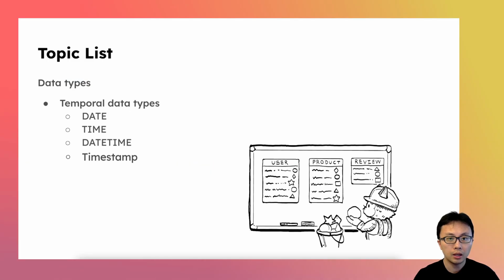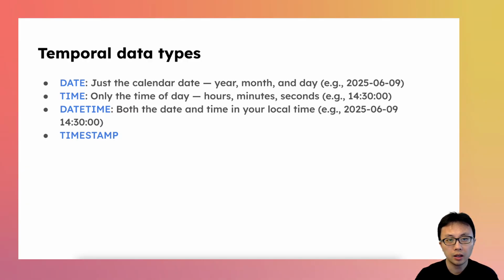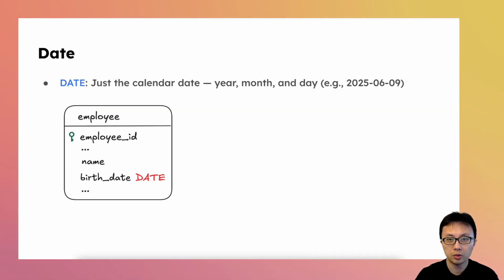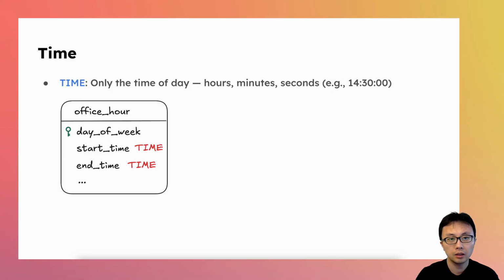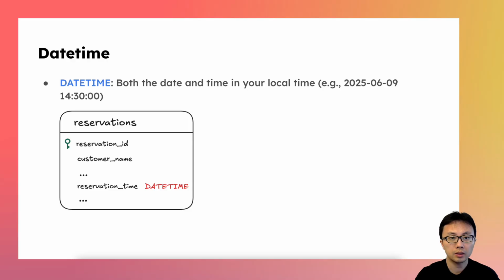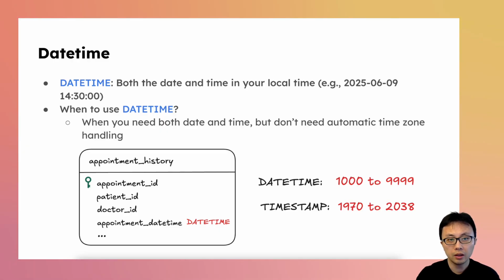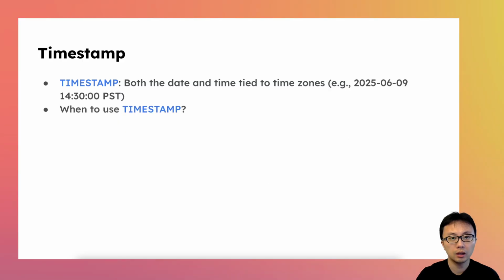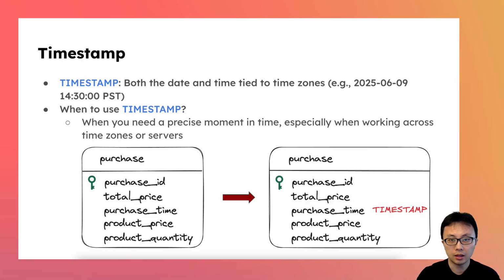SQL Date and Time Explained: DATE, TIME, DATETIME, TIMESTAMP with Real Examples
*Summary*

Confused about when to use DATE, TIME, DATETIME, or TIMESTAMP in SQL? You're not alone. In this video, we break down the four main temporal data types in relational databases using real-world examples and clear explanations. You'll learn the difference between DATE, TIME, DATETIME, and TIMESTAMP, and when to use each type — and when not to. Whether you're working with MySQL, PostgreSQL, or SQL Server, this video will help you model time correctly and avoid costly errors.